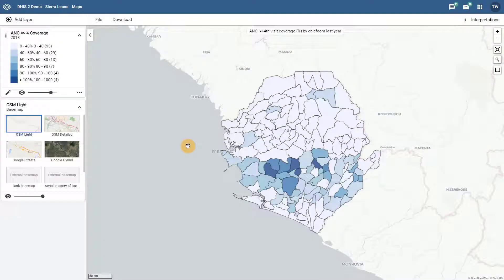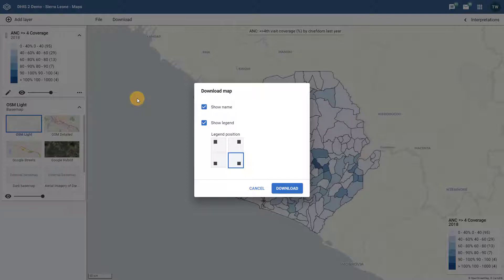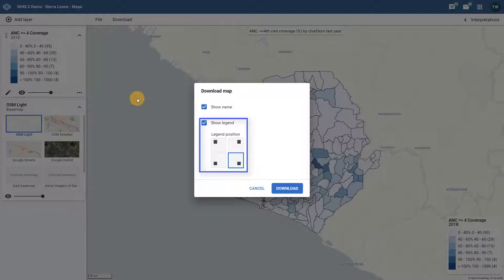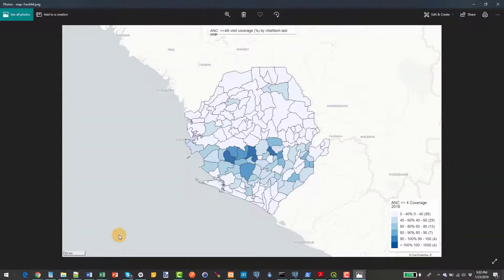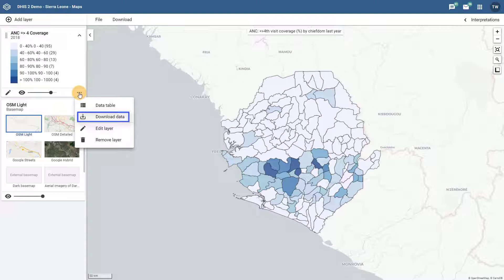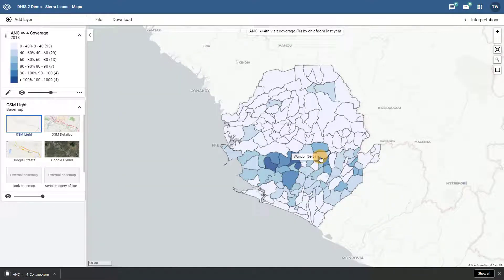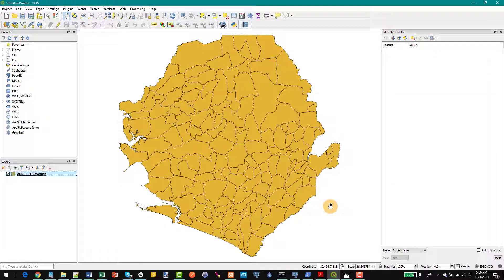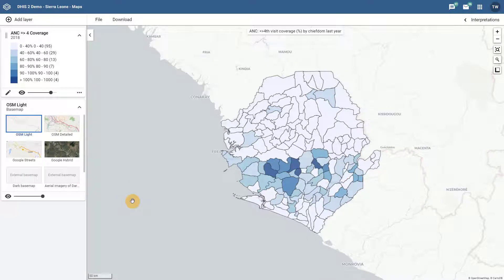DHIS 2.31 Maps App - Part 3 - Downloading Map Data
This video provides an overview of the re-designed maps app in DHIS 2.31. The maps app replaces the GIS app. This overview is separated into 4 parts. In part 3, new download features are discussed.